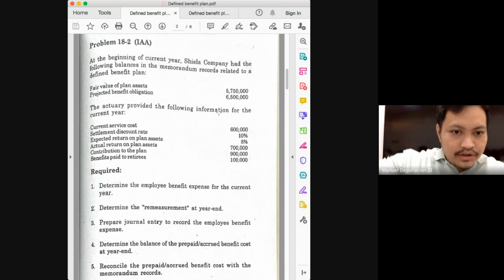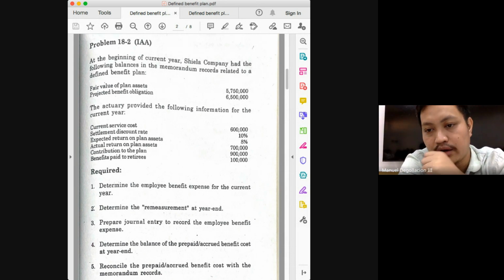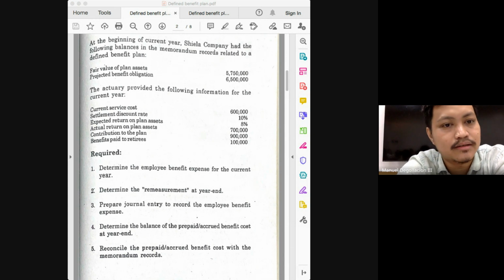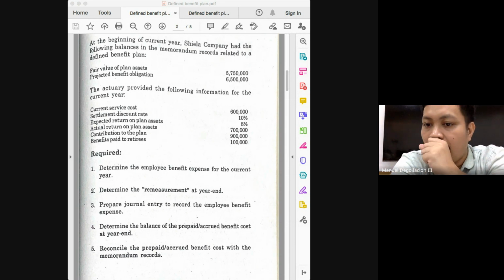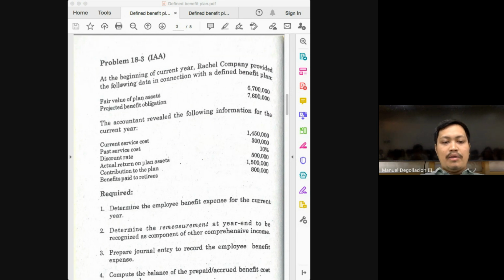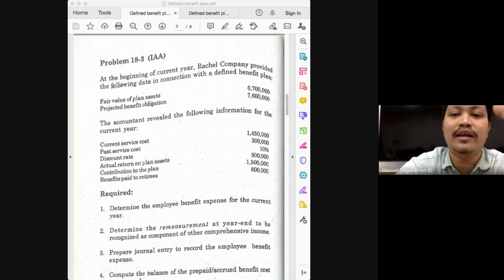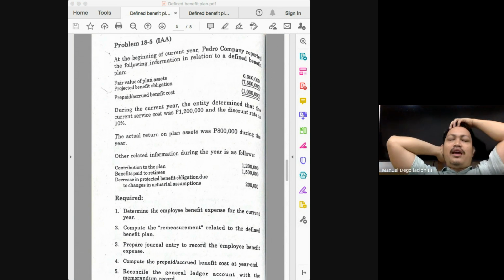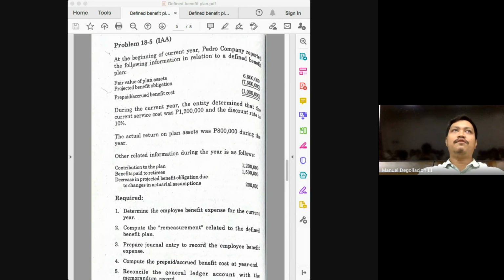Pension accounting - 2